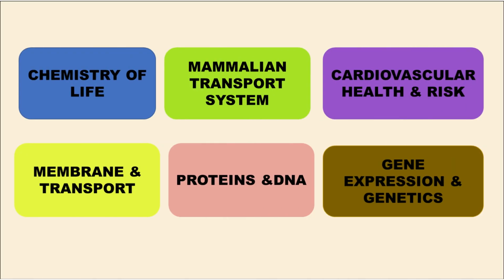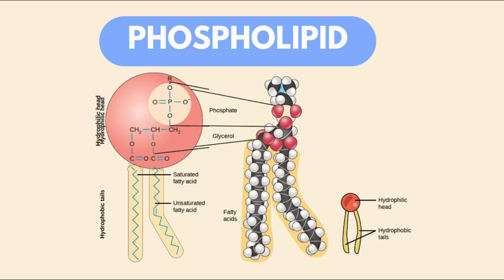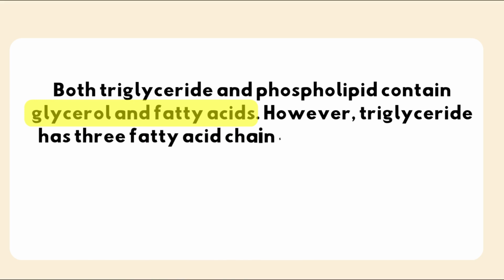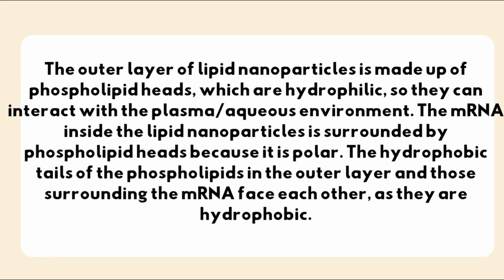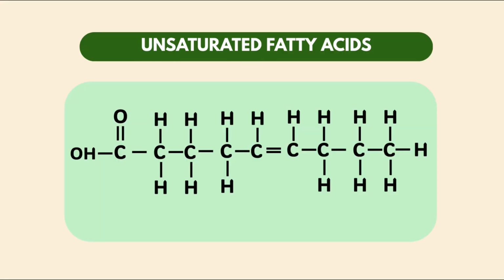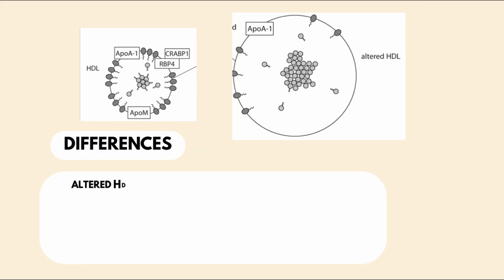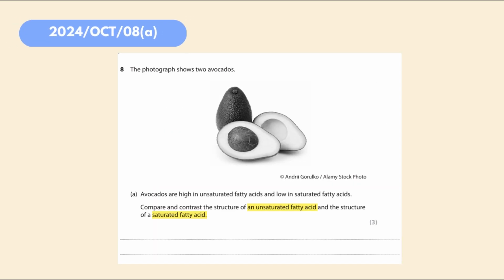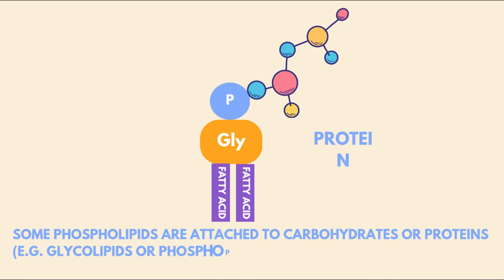Lipid IAL Biology | Past Paper Questions 2020–2025 | Full Theory Explained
This video covers Lipid topic for Edexcel IAL Biology with past paper questions from 2020 to 2025, explained clearly with full theory.

📌 What you will learn in this video:
✔ Structure and types of lipids
✔ Triglycerides, phospholipids & cholesterol
✔ Saturated vs unsaturated fats
✔ Emulsion test for lipids
✔ All frequently asked exam questions
✔ How to answer Edexcel IAL exam-style questions

🎯 Perfect for:

Edexcel IAL Biology students

AS & A2 Biology revision